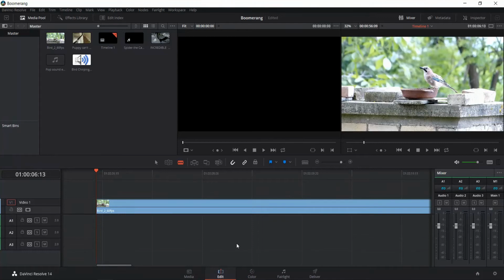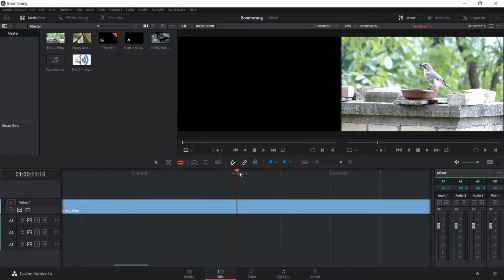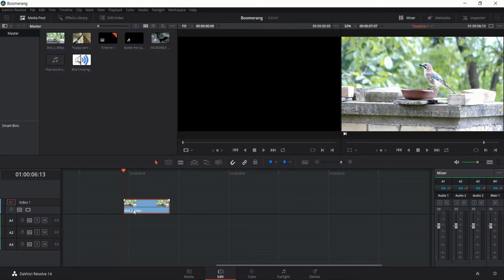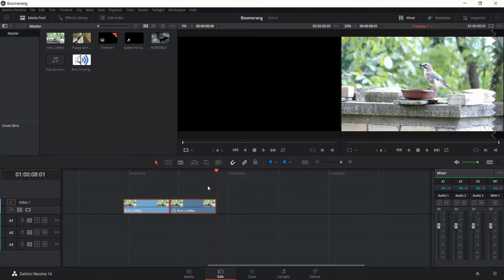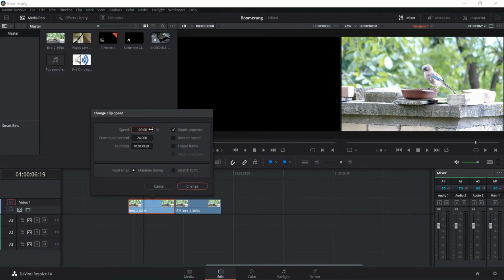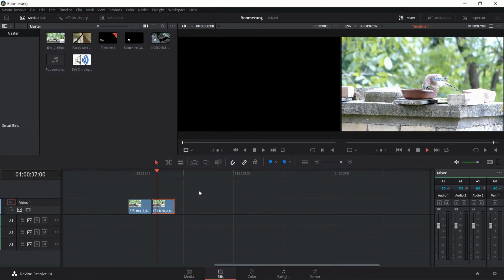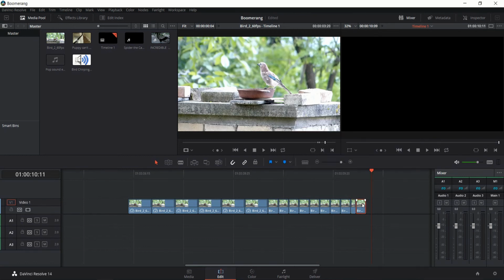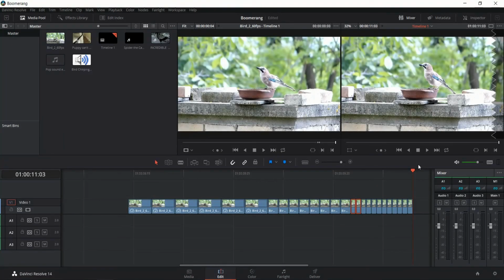How to Make a Boomerang Style Loop Effect in DaVinci Resolve 14 / 15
Bitcoin: 17Pn5PifFmRkHRAqCZQAom1ZjCiSf7qJjJ
Ethereum: 0x6f2781F382952c8caCDbE99C46F07c265ab59627